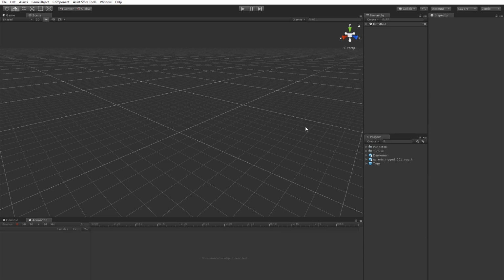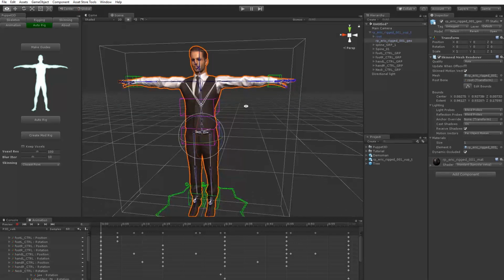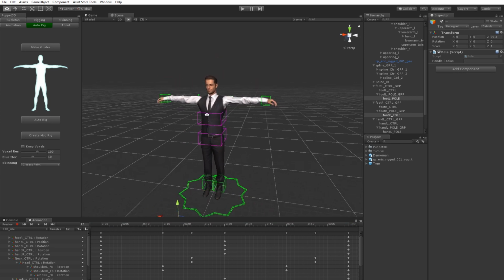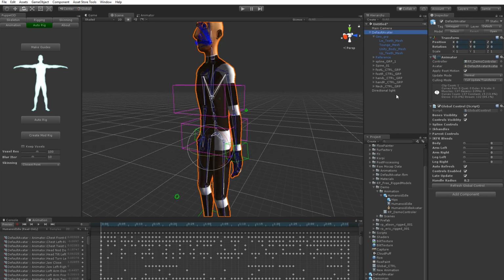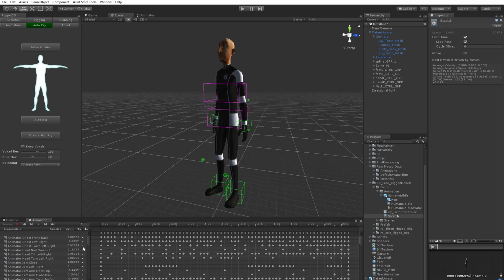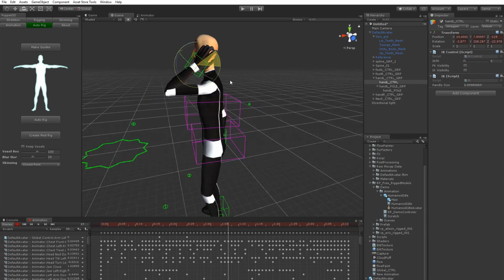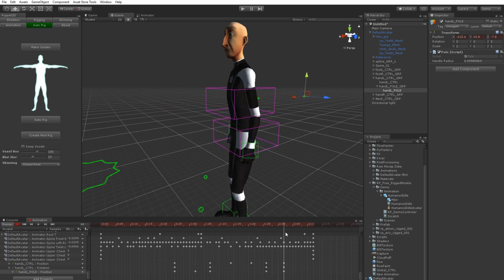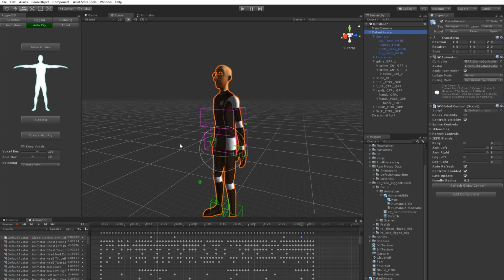Puppet3D Tutorial p2 - ModRig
Part 2 - How to use the ModRig feature to edit and make new animations for your Humanoid character.